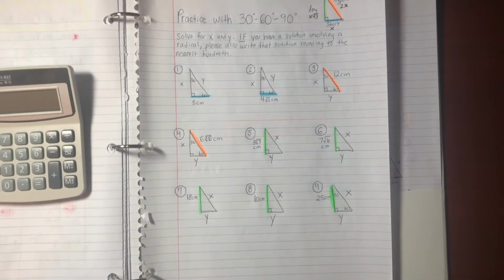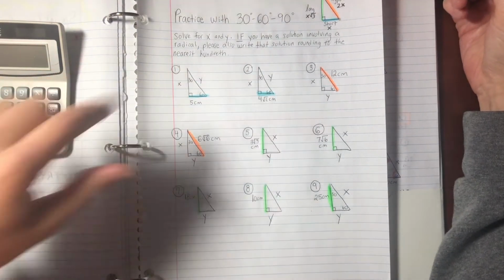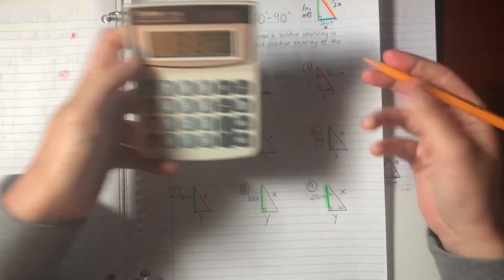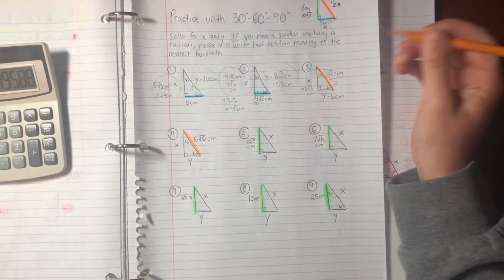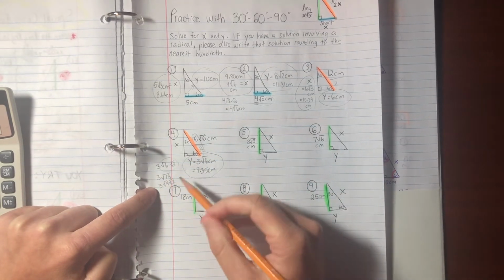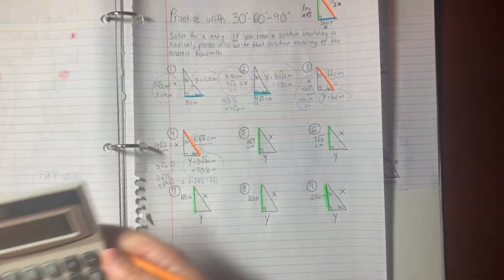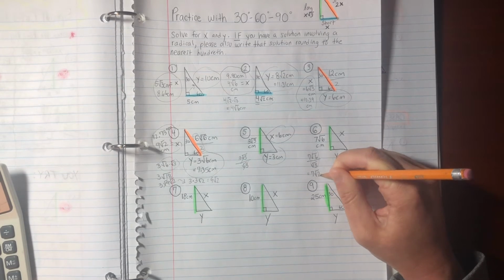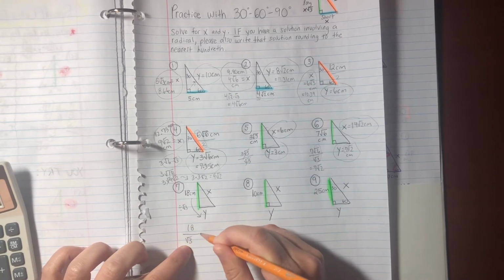AK to Practice with 30 60 90